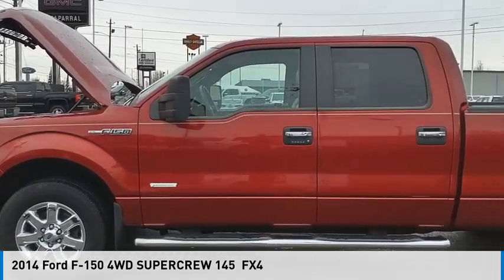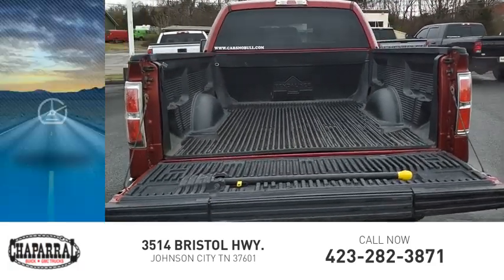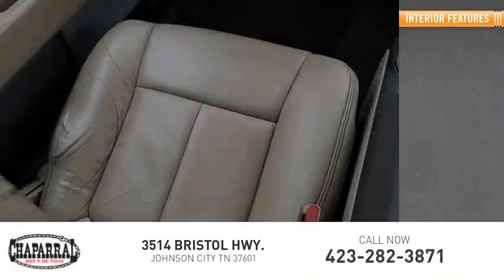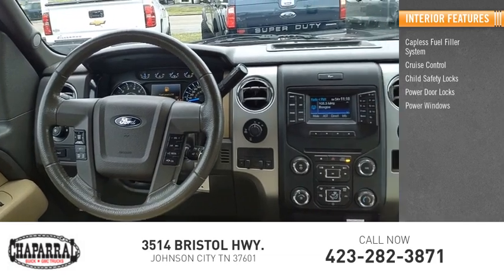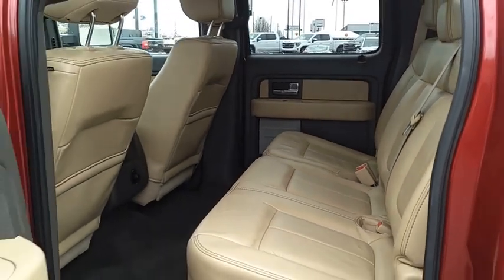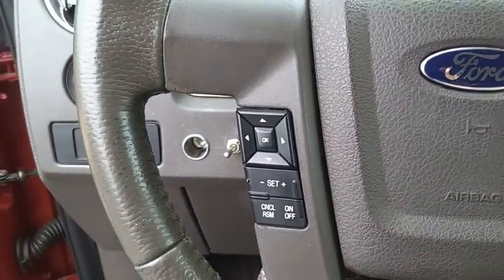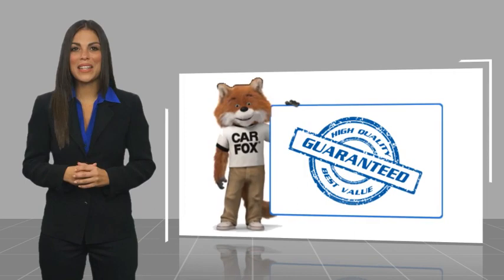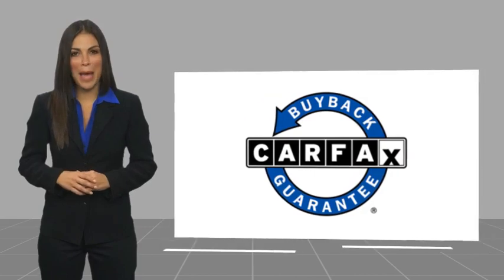2014 Ford F-150 M8161-M